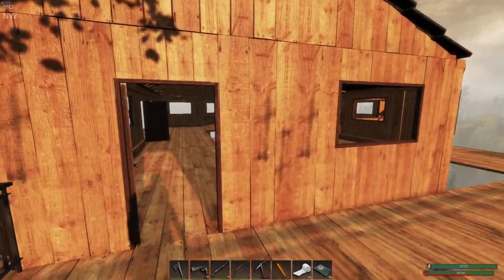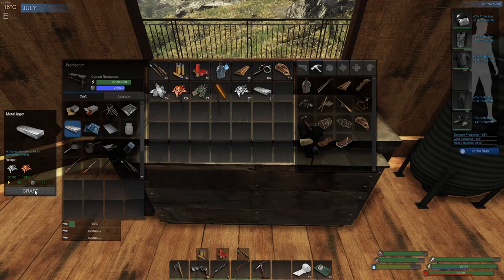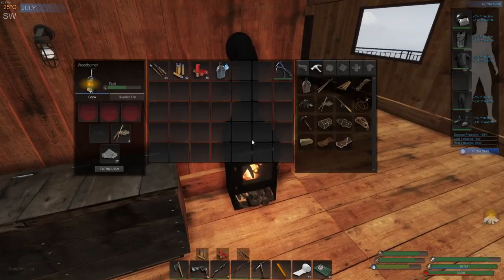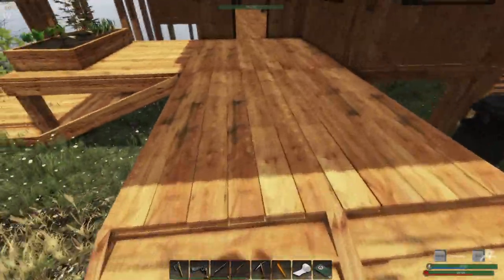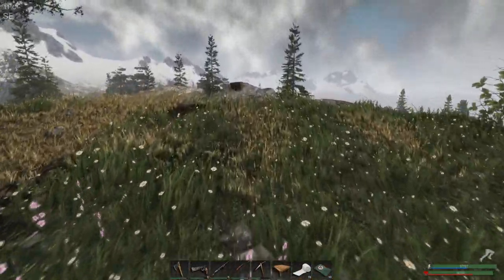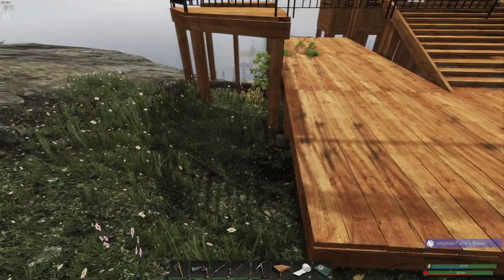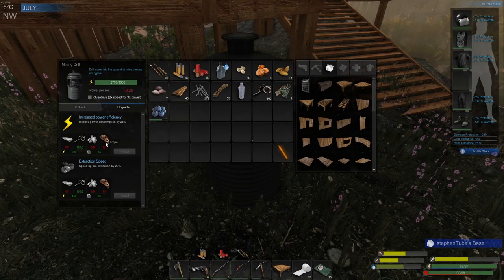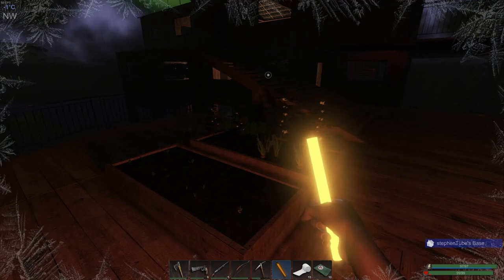Climbing Axe for the LAVA CAVE | Subsistence Gameplay | S4 EP32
Our next project is the deep lava cave exploration. I'll need a mining drill - for bottles of water - and a climbing axe to be prepared for this task. Subsistence Alpha 59 update gameplay.